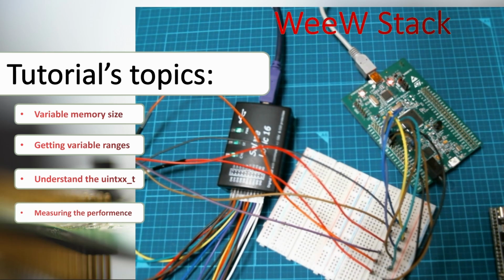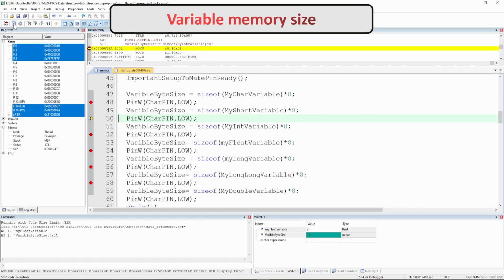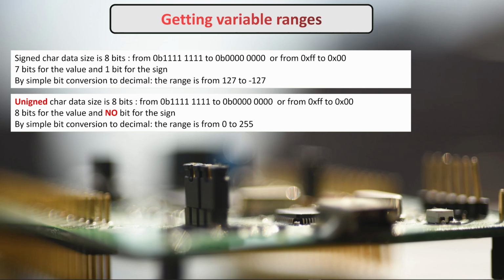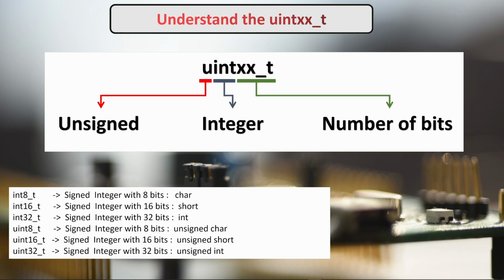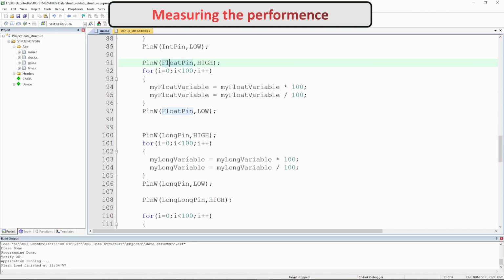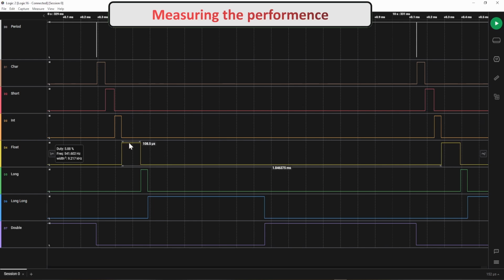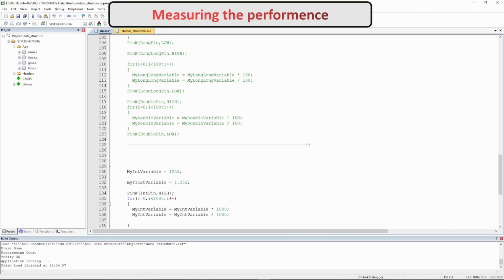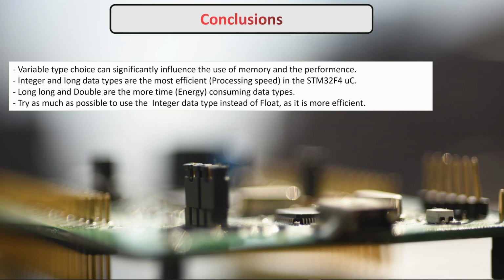STM32 Tutorial: Master C Data Types & Optimize Programs in Keil uVision 🚀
Unlock the full potential of C programming with this STM32 tutorial, focusing on data types and program optimization using Keil uVision. Perfect for beginners and experienced developers, this video will boost your embedded systems prowess! 🛠️🌟

In this video, we'll explore C data types and their importance in programming STM32 microcontrollers. We'll also show you how to optimize your programs using Keil uVision, ensuring efficiency and effectiveness in your embedded systems projects.

🎯 What to expect:

00:00 - Introduction

01:22 - Variables memory size

06:17 - Getting variable ranges

08:35 - Understanding the uintxx_t

10:49 - Measuring the performence

22:28 - Conclusion

✅ Key Features:

Comprehensive guide to C data types
Demystifying data types for STM32 programming
Program optimization techniques in Keil uVision
Perfect for both beginners and experienced developers

STM32 Tutorial
C Data Types
Keil uVision
Program Optimization
Microcontroller Programming
STM32 Programming
Embedded Systems